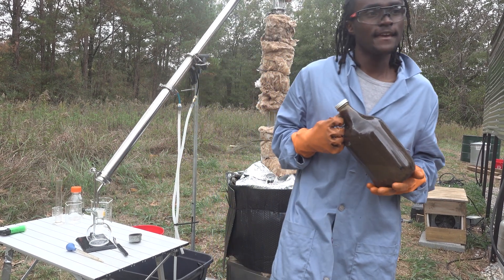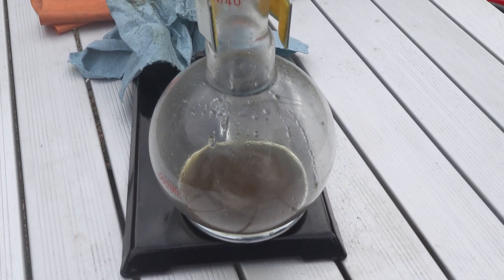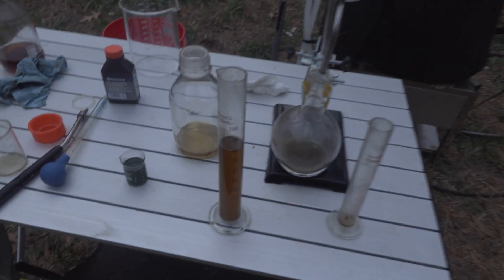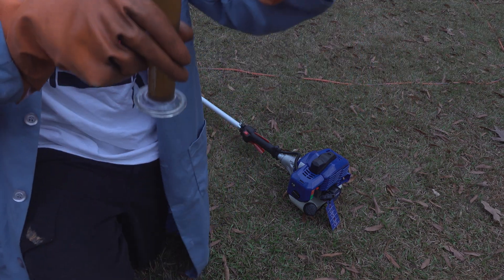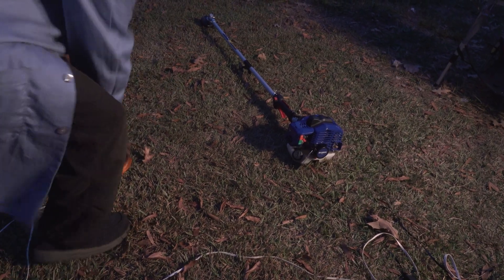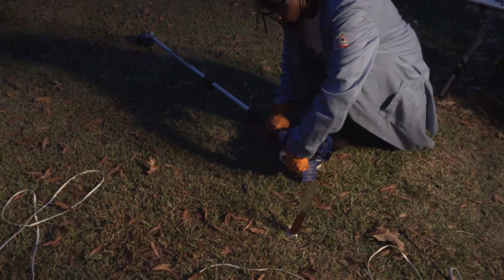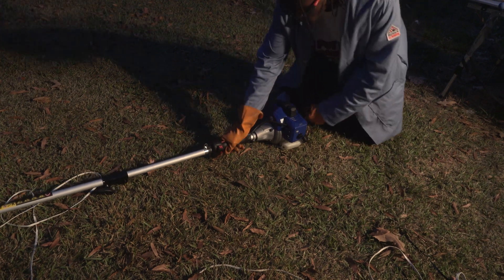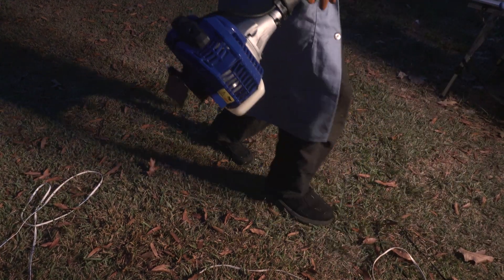Running Weed Eater off of Plastic!